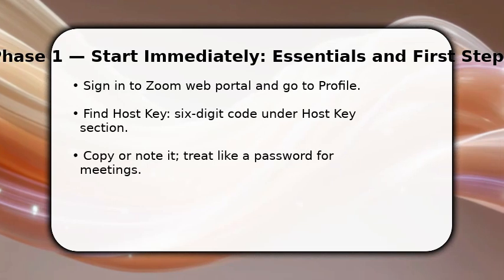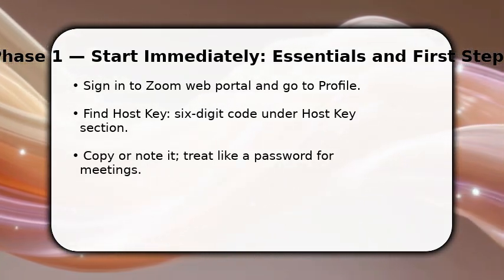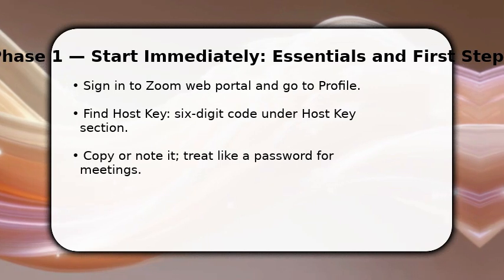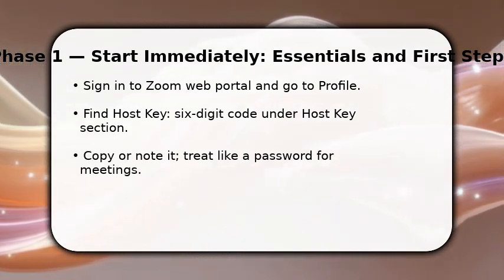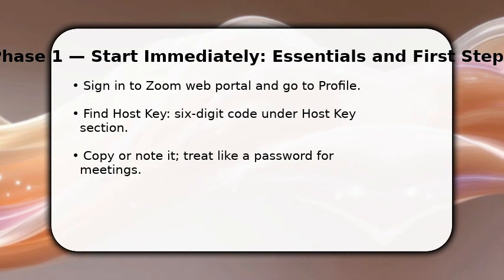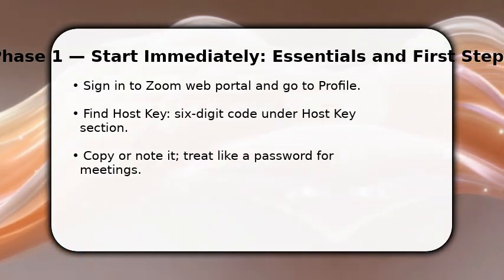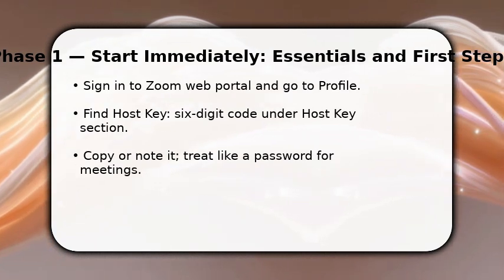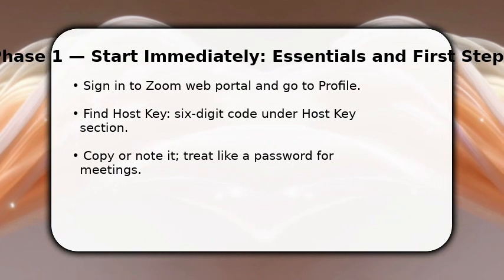How to Use Zoom Host Key - Easy Guide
How to Use Zoom Host Key - Easy Guide | 🔒 Surfshark VPN Deal — Stay private and secure. $1.99/mo + 3 Months Free ▸

Discover the step-by extricate yourself from Zoom's virtual meetings with ease. This video serves as a comprehensive guide on how to use the host key, ensuring you can manage your sessions effectively and maintain control over presentations or discussions.

Zoom, host key tutorial, manage zoom meeting, zoom presentation controls, how to be an effective Zoom host, use of virtual meetings tools, virtual conference management, mastering the Zoom interface, key commands for Zoom presentations, enhancing your online communication